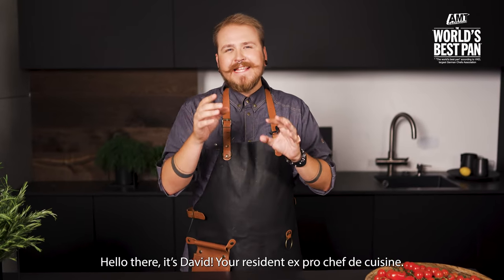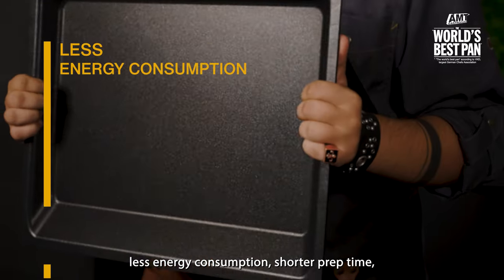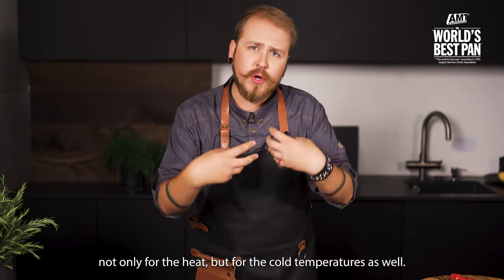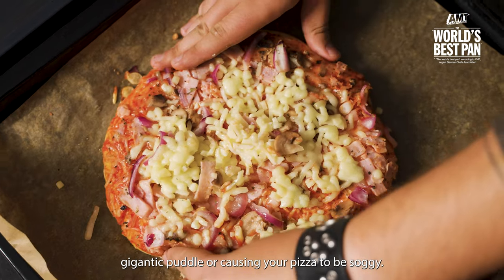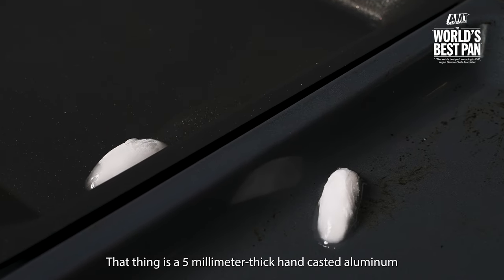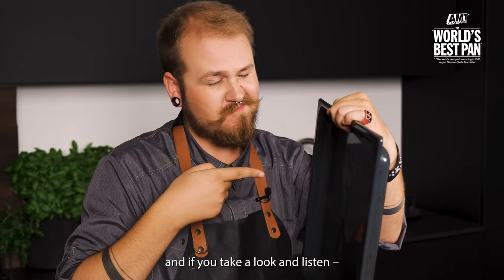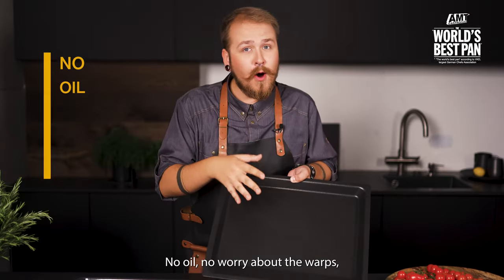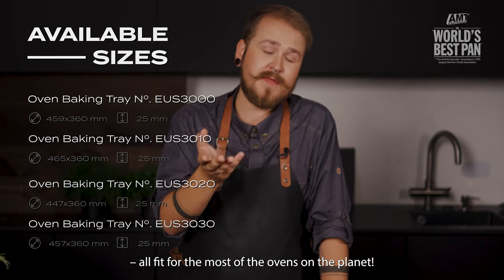Amazing baking results with Home Oven Baking Tray from AMT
We all love that beautiful aroma floating around the house, when our favorite meal is sitting in the oven and getting nicely browned, don’t we?

Whatever you want, you can get with AMT Oven Baking Tray.

This unique baking tray is made in the same technology as AMT's cookware – hand-casted aluminum with Lotan® non-stick coating. No baking paper is needed and thick, aluminum base allows you to prepare your favorite meals in a shorter time.